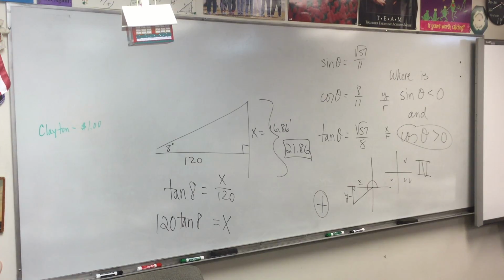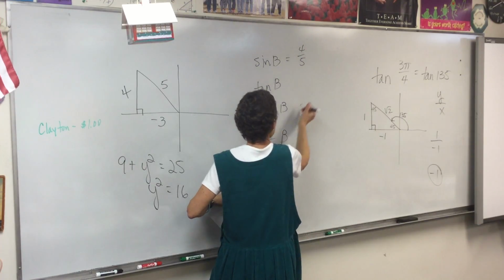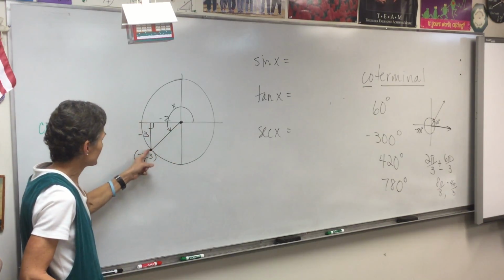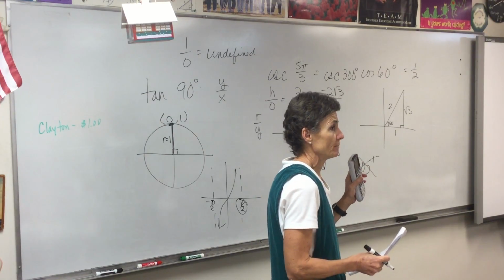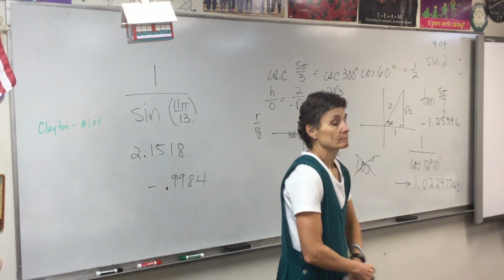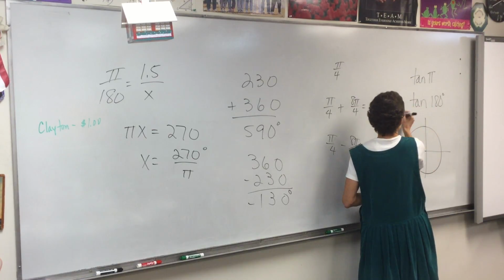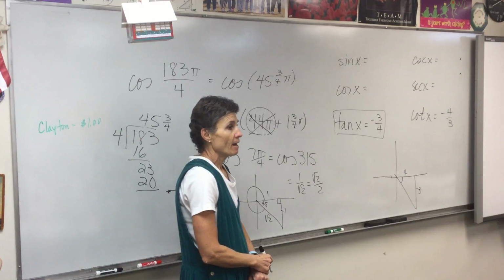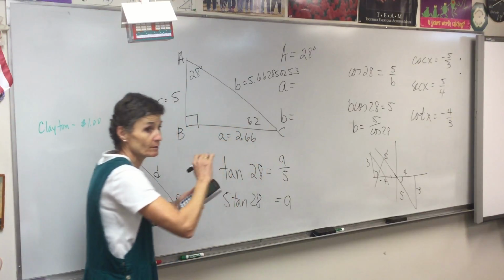Video 11-30-16 Precal A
Chapter 4 packet page 1 front and back and page 4 front